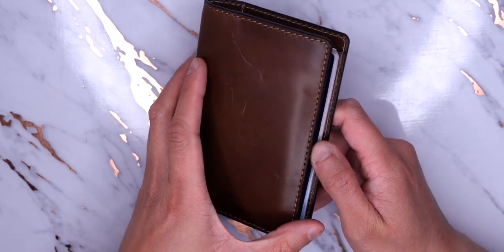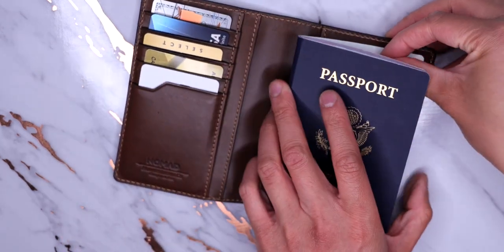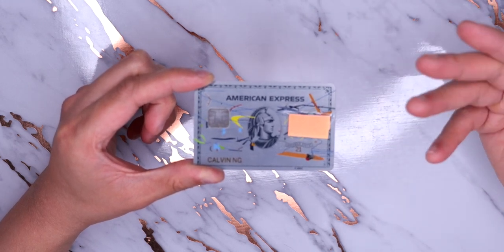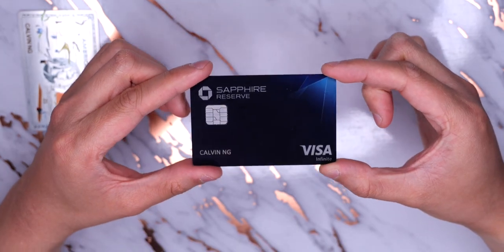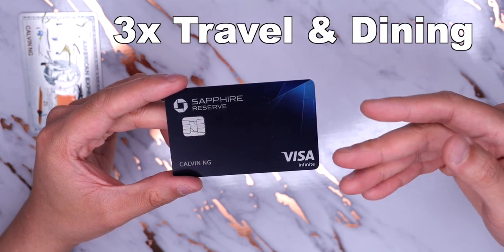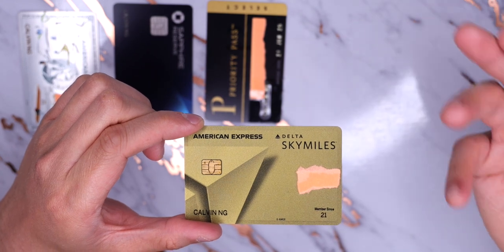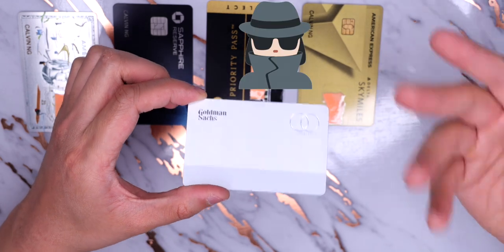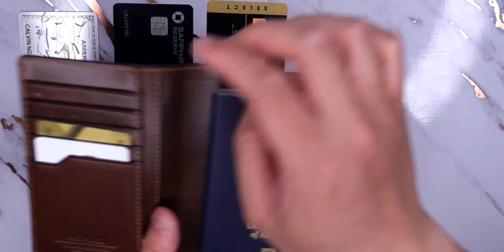What's In My Travel Wallet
This is the travel wallet and cards, I am keeping in my passport wallet in 2022.

Timeline
0:00 Start
0:13 Nomad Wallet
1:03 American Express Platinum
1:59 Chase Sapphire Reserve
2:49 Priority Pass
3:11 Delta Skymiles Gold
3:59 Apple Card